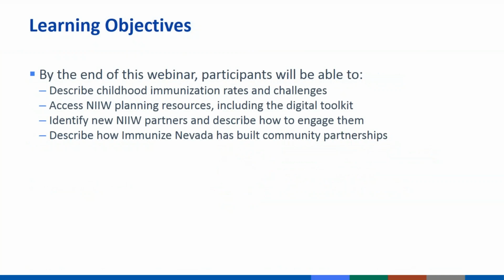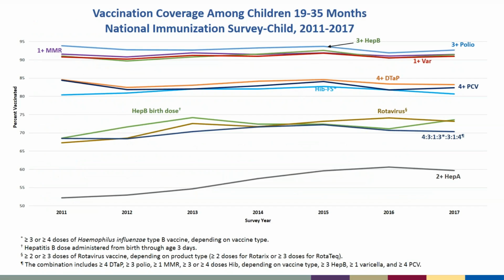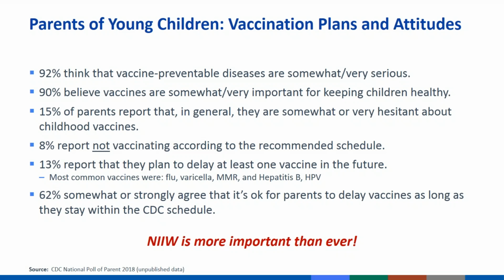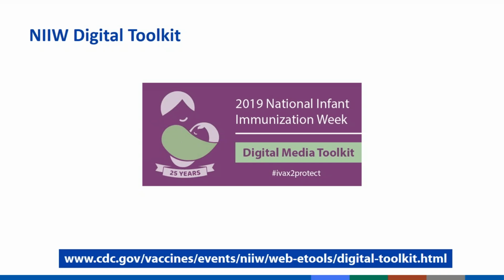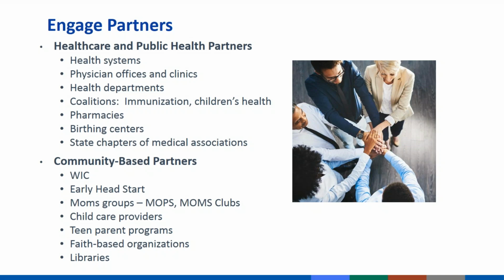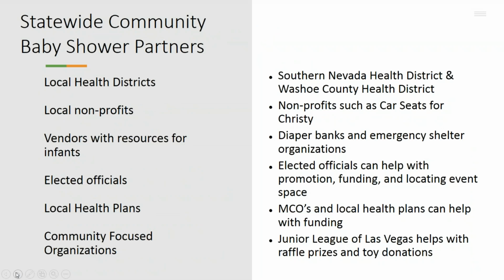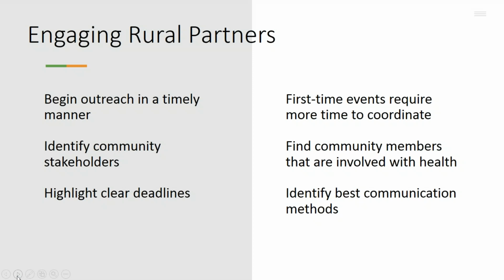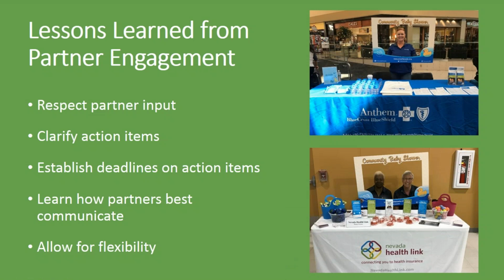CDC Webinar – Celebrating the 25th Anniversary of National Infant Immunization Week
This year marks the 25th anniversary of National Infant Immunization Week (NIIW). From April 27-May 4, 2019, NIIW will highlight the importance of protecting infants from vaccine-preventable diseases and will celebrate the achievements of immunization programs in promoting healthy communities throughout the United States. During this archived planning webinar, participants learn about NIIW planning tools, digital communication resources, and Centers for Disease Control and Prevention (CDC) activities planned for the week. Immunize Nevada also shares lessons learned from their experience building community partnerships to support infant immunization during NIIW and throughout the year.

This webinar was originally hosted by the Public Health Foundation on March 12, 2019.